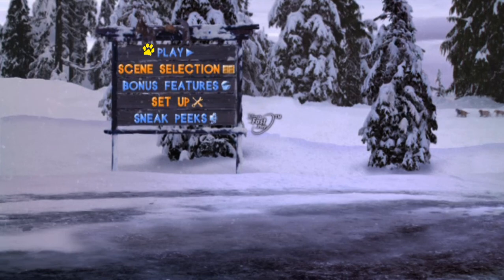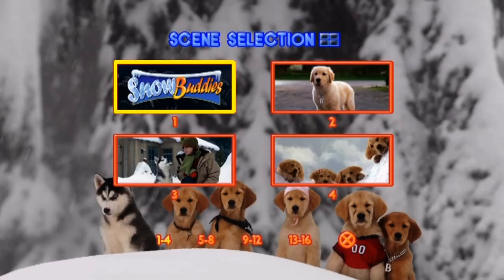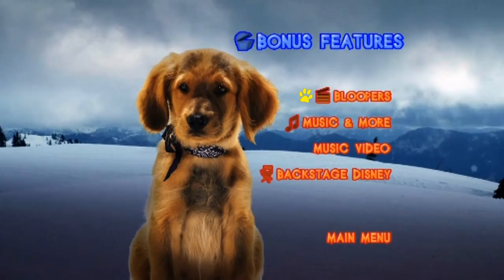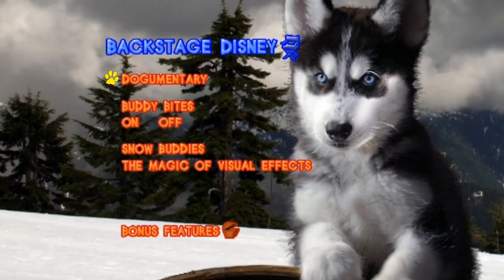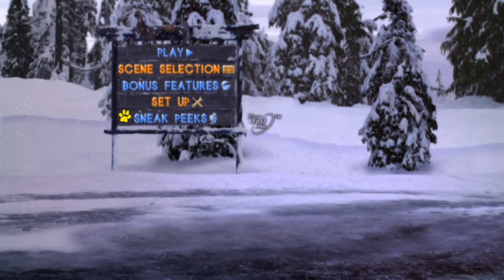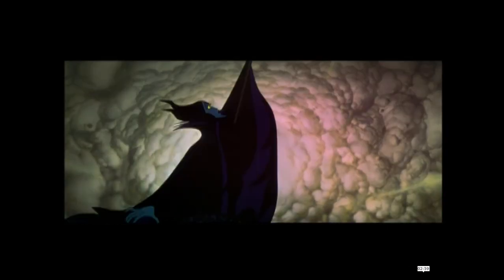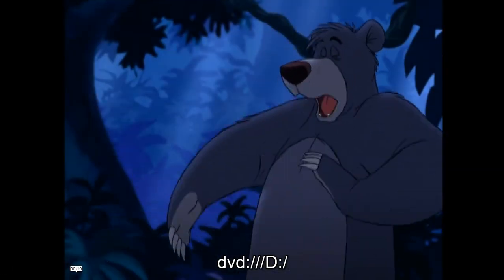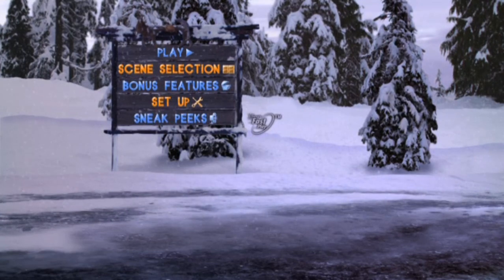Snow Buddies DVD Menu